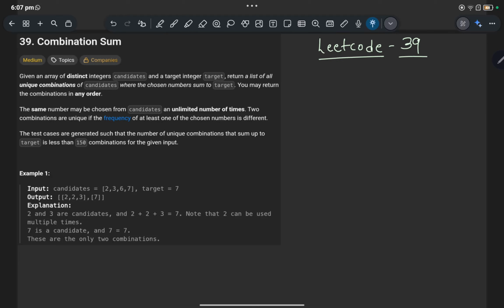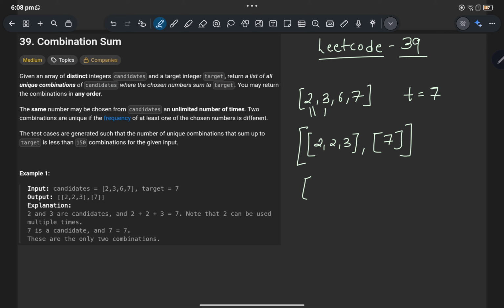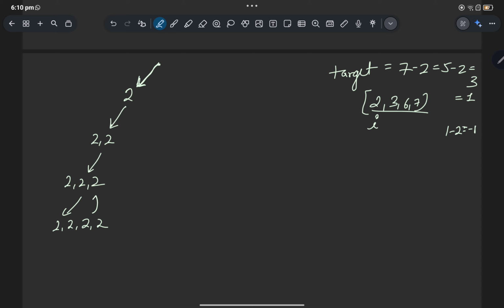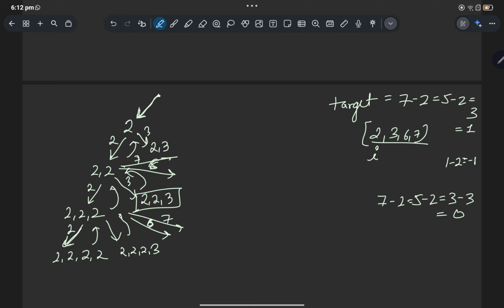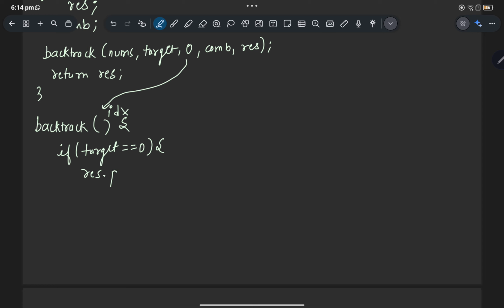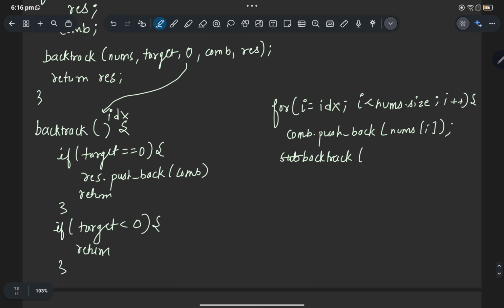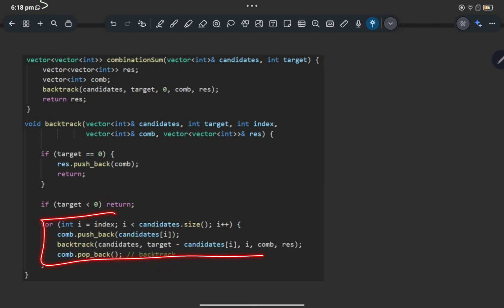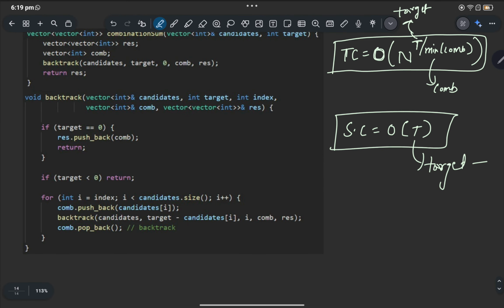Combination Sum|| LeetCode-39 || DSA || C++